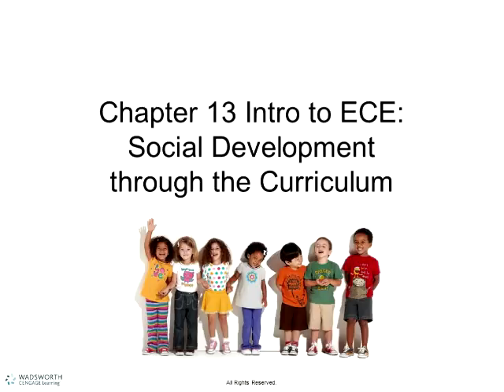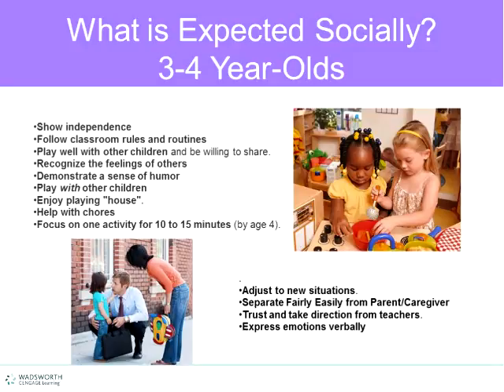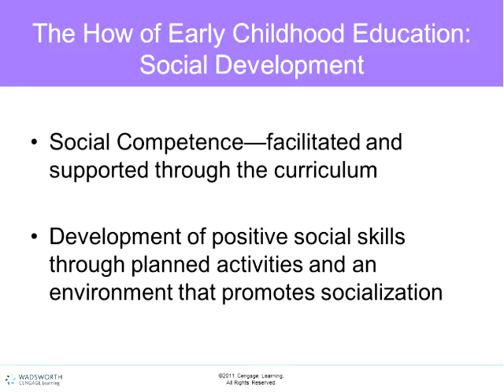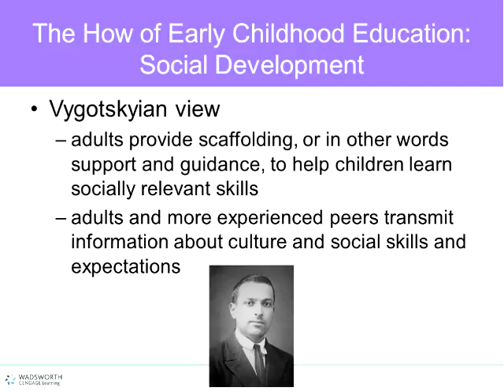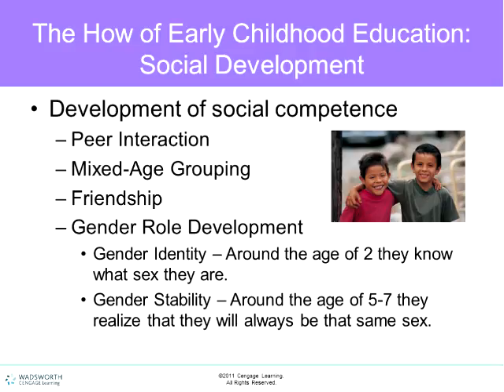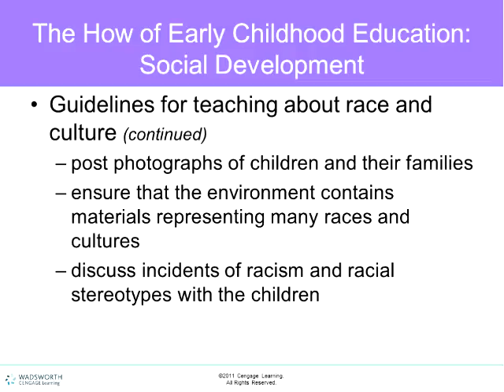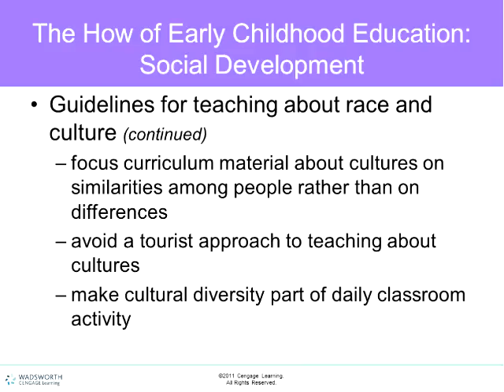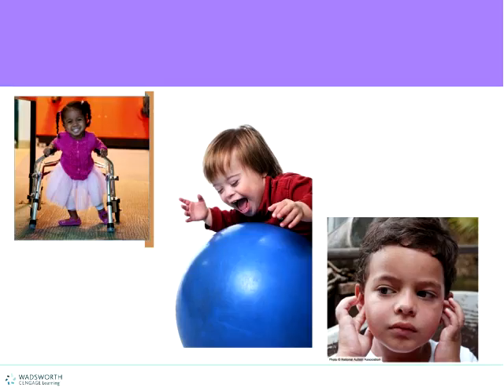ECE 109 Live Lecture Week 1 Movie 640x480 h264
ECE 109 Live Lecture Week 1 for CCC